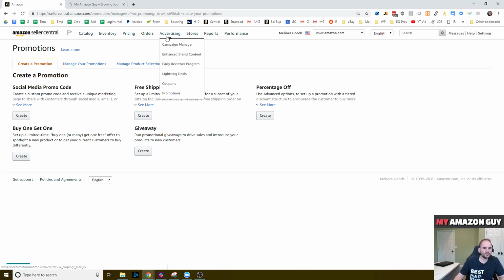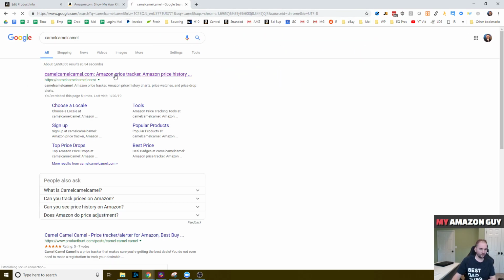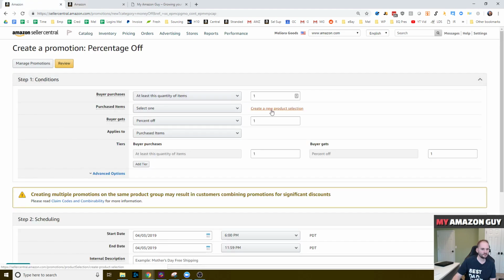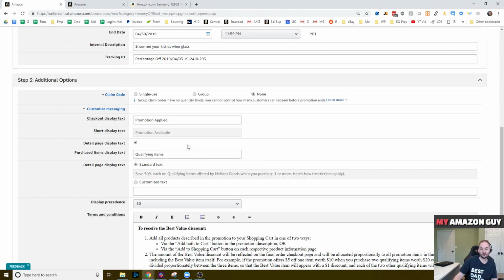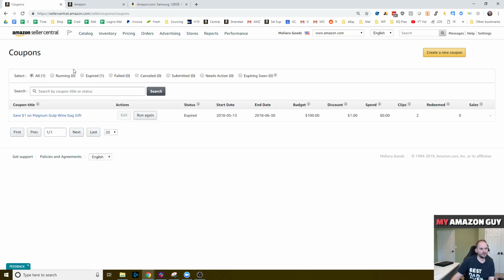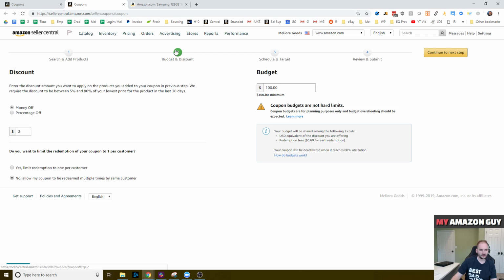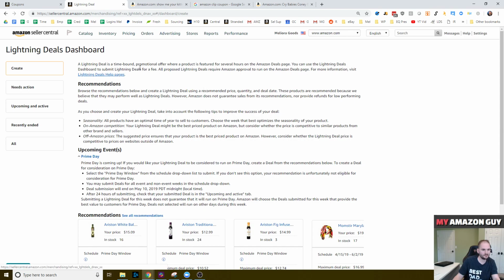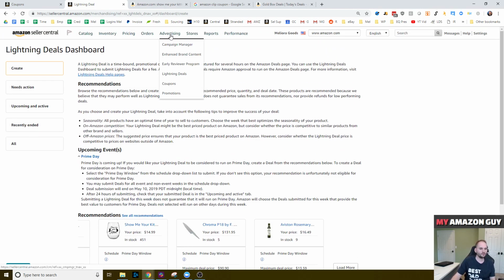Difference Between Coupons Promotions Sales & Lightning Deals on Amazon - Prepare for Prime Day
In this video I discuss the differences between coupons, promotions, sales pricing, and lightning deals. I also go over Prime Day Deals.